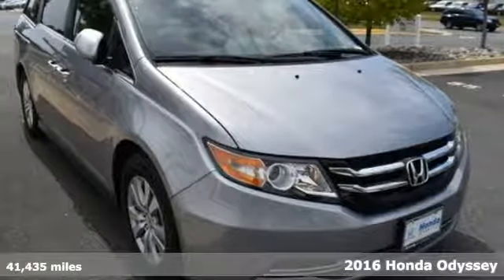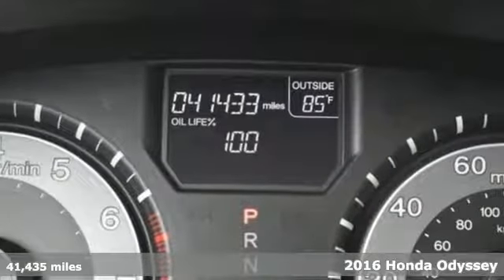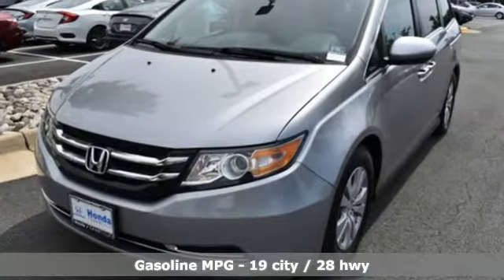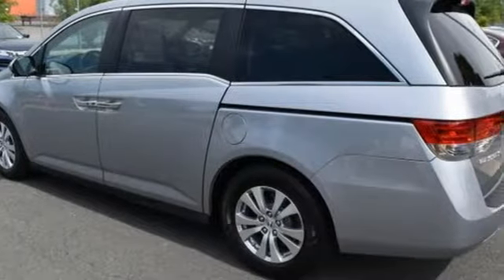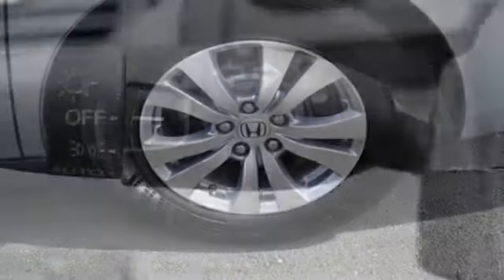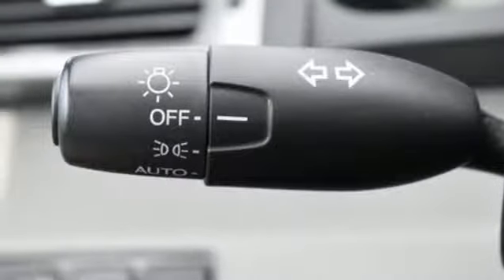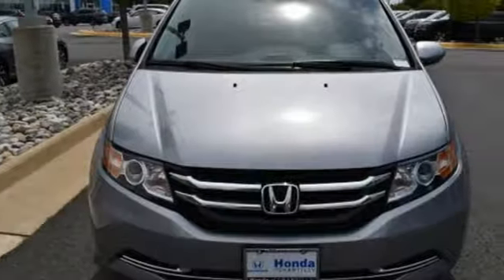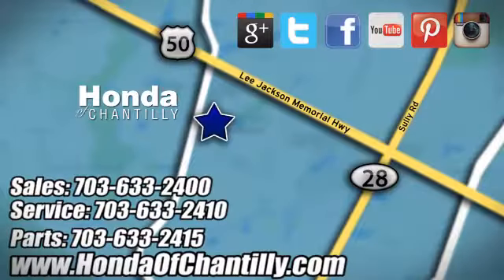Used 2016 Honda Odyssey Centreville Chantilly, DC HCKX019117A - SOLD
Year: 2016
Make: Honda
Model: Odyssey
Trim: EX-L
Engine: 3.5L V6 SOHC i-VTEC 24V
Transmission: 6-Speed Automatic
Color: Silver
Mileage: 41435
Stock #: HCKX019117A
VIN: 5FNRL5H60GB014741
New Price! CARFAX One-Owner. Clean CARFAX. Silver Metallic 2016 Honda Odyssey EX-L FWD 6-Speed Automatic 3.5L V6 SOHC i-VTEC 24VbrbrRecent Arrival! 19/28 City/Highway MPGbrbrAwards:br * 2016 KBB.com 16 Best Family Cars Minivan * 2016 KBB.com Best Buy Awards Winner Minivan * 2016 KBB.com Brand Image Awardsbr2016 Kelley Blue Book Brand Image Awards are based on the Brand Watch(tm) study from Kelley Blue Book Market Intelligence. Award calculated among non-luxury shoppers. Kelley Blue Book is a registered trademark of Kelley Blue Book Co., Inc.brAll prices exclude taxes, title, license, and dealer processing fee of $799.00. Published price subject to change without notice to correct errors or omissions or in the event of inventory fluctuations. All features not on all vehicles. Vehicles shown are for illustration purposes only. MPG is based on 2017 EPA mileage ratings. Use for comparison purposes only. Your actual mileage will vary, depending on how you drive and maintain your vehicle, driving conditions, battery pack age/condition (hybrid only), and other factors.brbrReviews:br * Fuel-efficient V6; quiet cabin; configurable second-row seat; easy-to-fold third-row seat; top crash test scores; confident handling. Source: Edmundsbr * Fuel-efficient V6; quiet cabin; configurable second-row seat; easy-to-fold third-row seat; top crash test scores; confident handling.Notably, we picked the 2016 Honda Odyssey as one of Edmunds' Best Used Cars. Source: Edmunds

Address:
4175 Stonecroft Boulevard